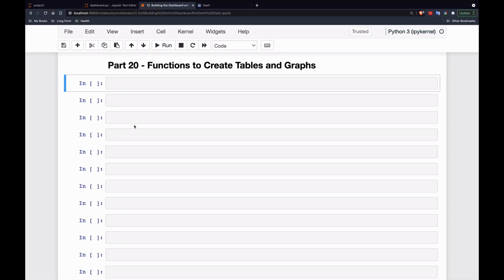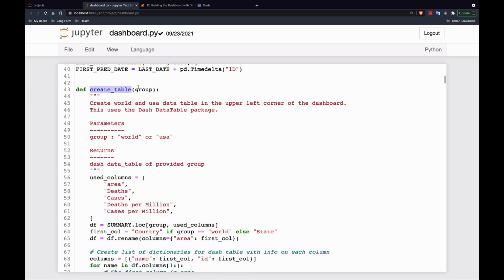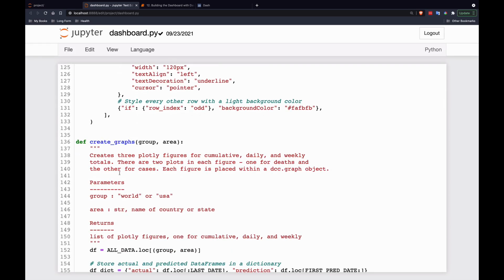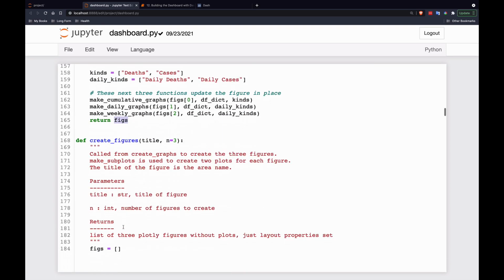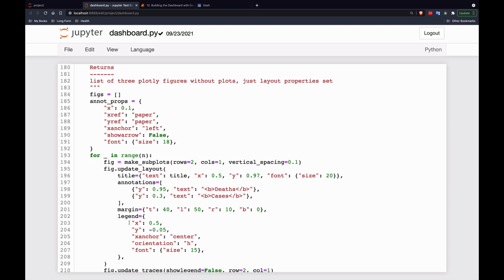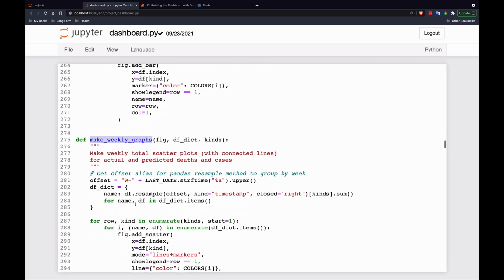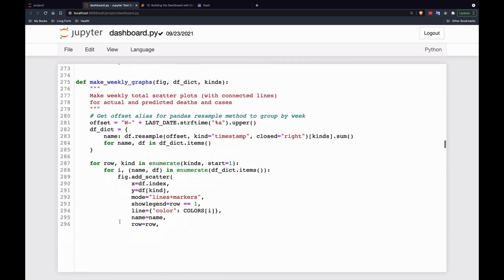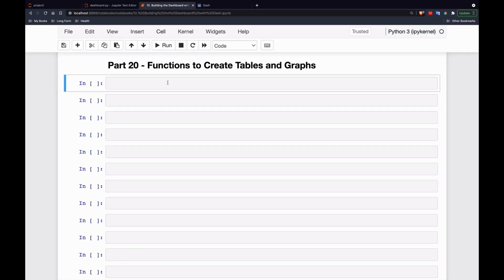20 Functions to Create Tables and Graphs